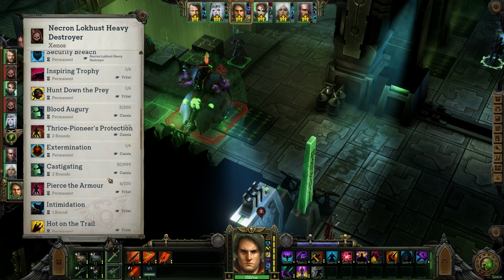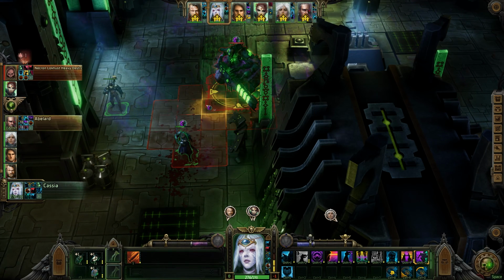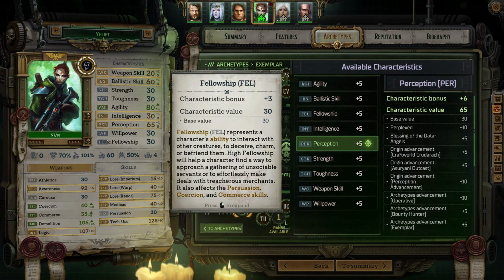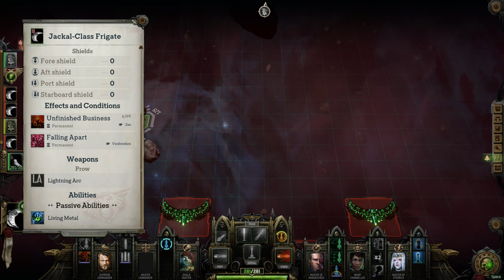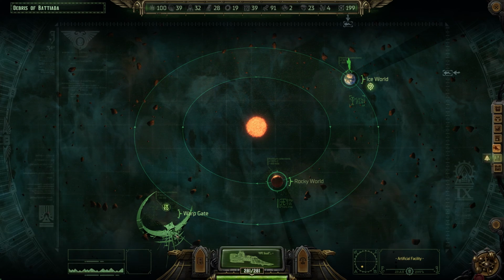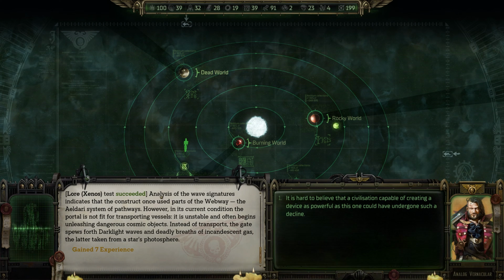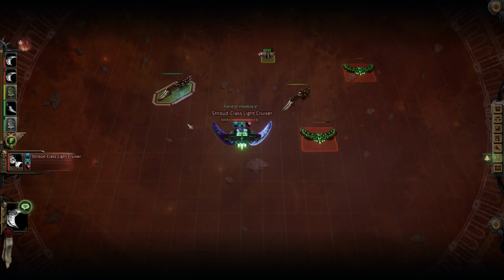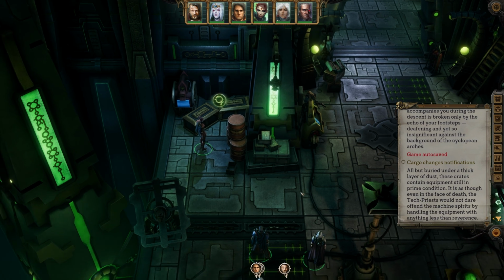#113 Ancient Necrons | Warhammer 40,000: Rogue Trader Let's Play | Daring Difficulty, 4K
Welcome to the stark world of Warhammer 40,000. In this new CRPG from Owlcat Games we will be playing a character who becomes the heir to the Rogue Trader mantle of House Valancius. A title that gives us near unparalleled power within the Imperium of Man. We will be playing on the Daring Difficulty as we explore the mechanics of the Warhammer systems and world for the very first time. We will bring the word of the Emperor to the Koronus Expanse or we will die trying!

Played on PC in 4K Ultra
CPU: i7 13700KF
GPU: NVIDIA RTX 4080 16GB
Ram: 32GB
Played on SSD